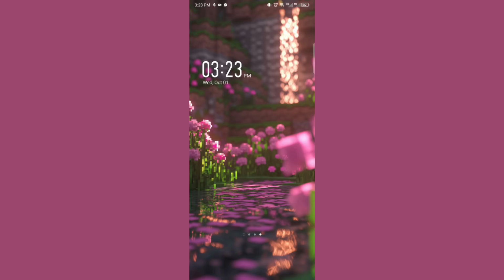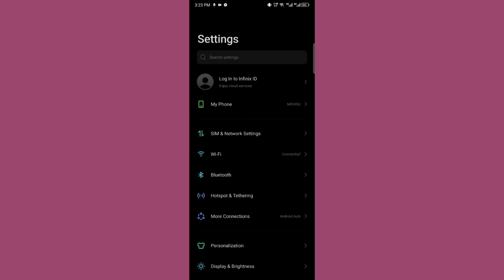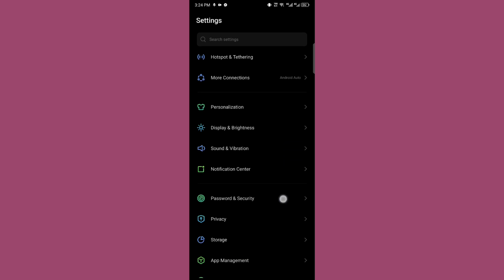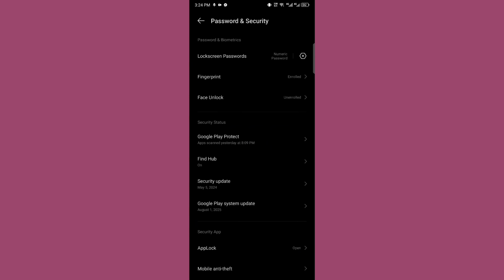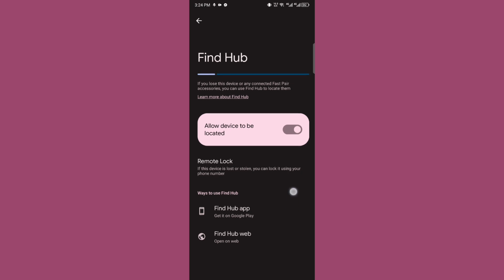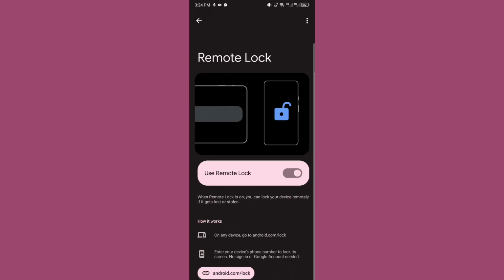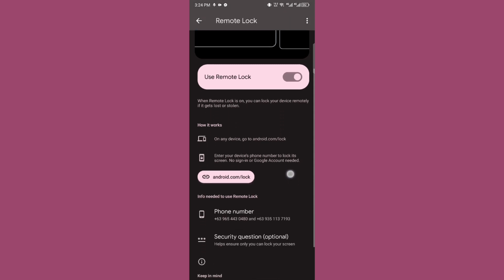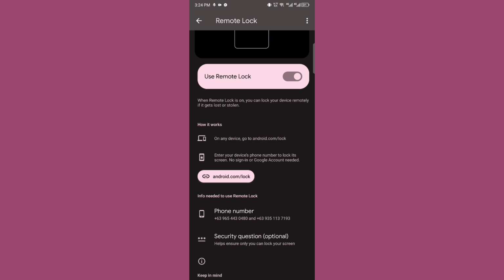How To Use Find My Device to Track Phone (Android Walkthrough)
In today's video, I will show you easily how to use find my device android, track lost phone android tutorial, find stolen phone android, google find my device guide, android beginner guide, phone tracking tutorial android, android security tips